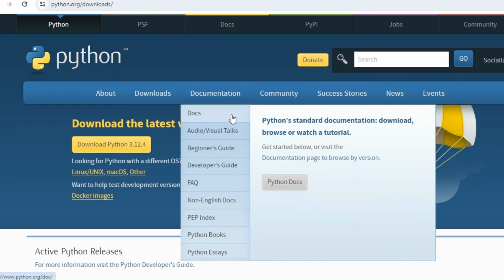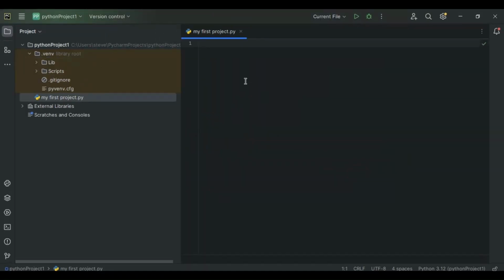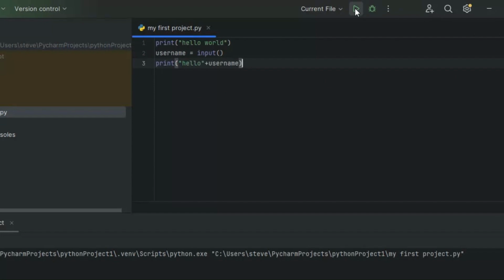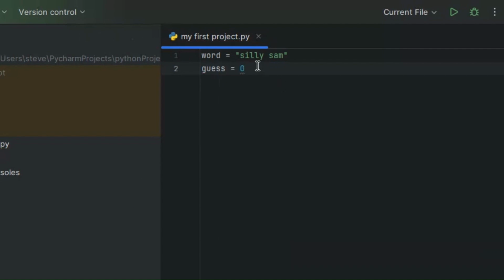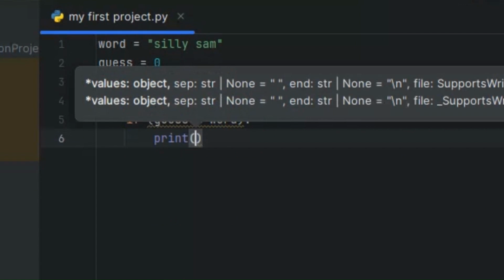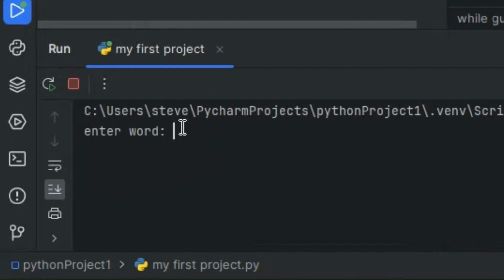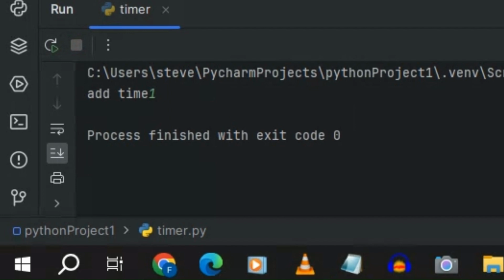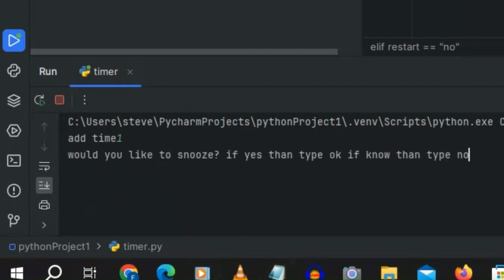Python tutorial! (All four parts into one)